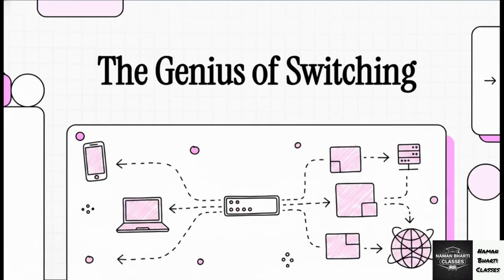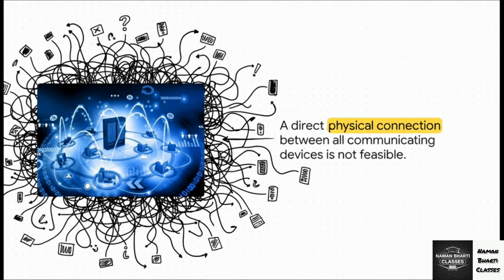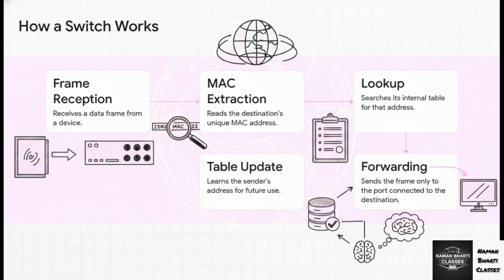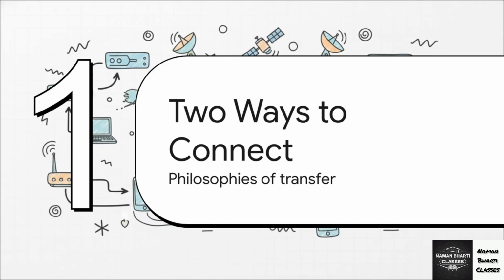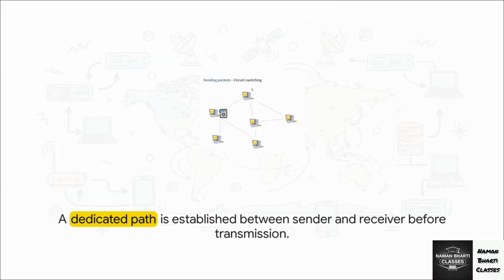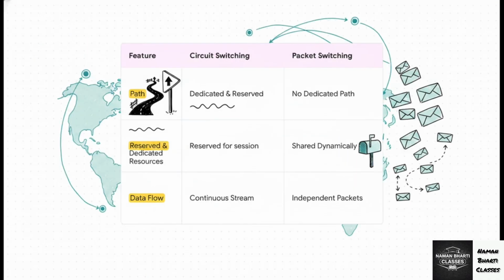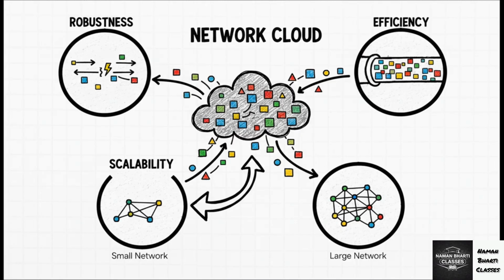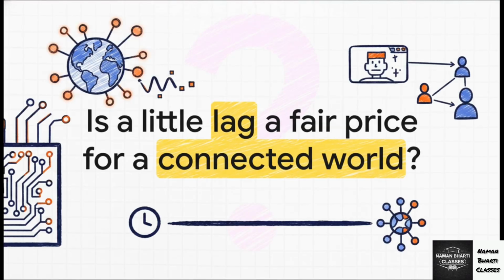The Genius of Switching|Computer Network| Naman Bharti Classes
Fundamentals of Network Switching Techniques

This educational material provides a comprehensive look at network switching, a fundamental process for transferring data between devices via intermediate nodes. The text outlines three primary methodologies: circuit switching, which reserves dedicated paths for continuous communication; packet switching, which breaks data into smaller units for dynamic routing; and message switching, an older store-and-forward technique. Special focus is given to datagram packet switching, explaining how individual data packets travel independently and are reassembled at their destination. By comparing these methods, the source highlights critical trade-offs regarding bandwidth efficiency, transmission latency, and overall network reliability. Detailed diagrams and step-by-step descriptions further clarify how switches manage MAC addresses and physical ports to direct traffic effectively.